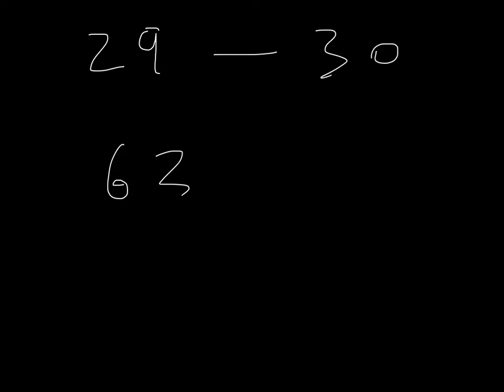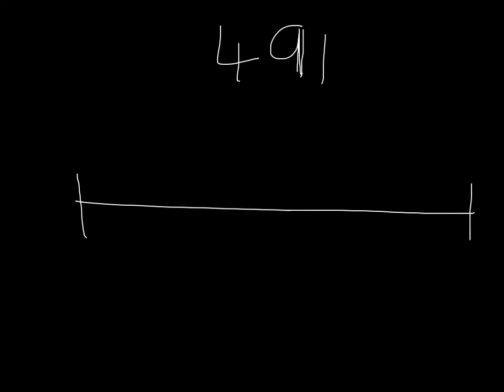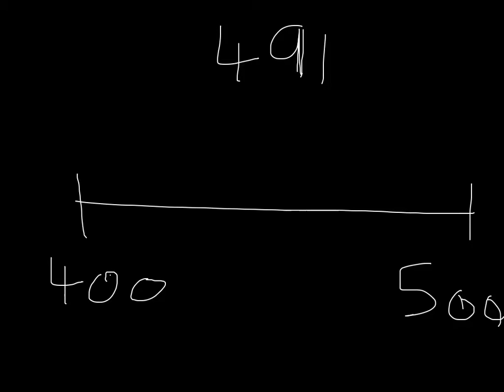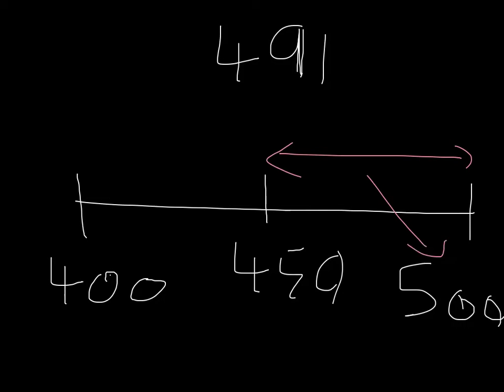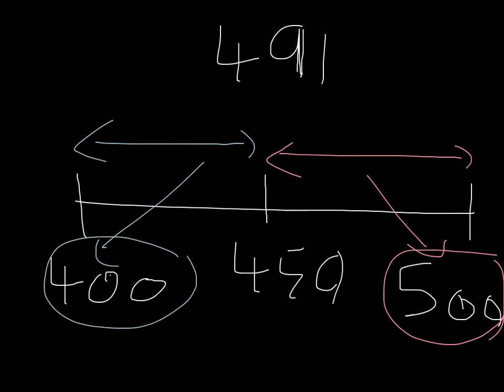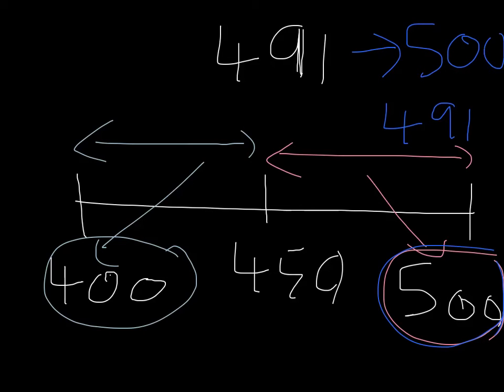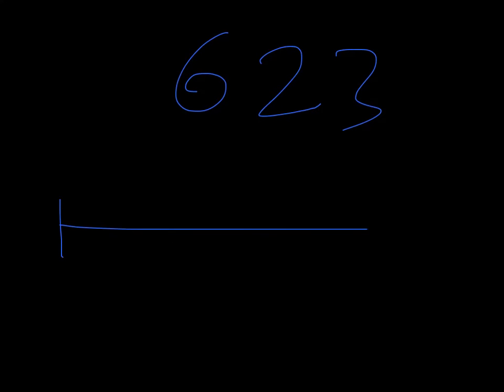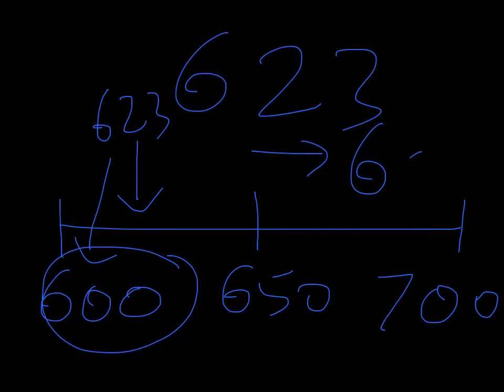Rounding 3 digit numbers